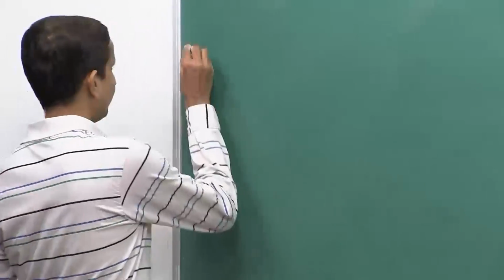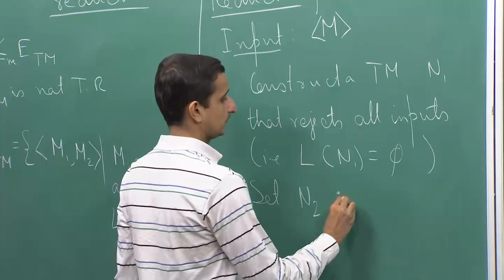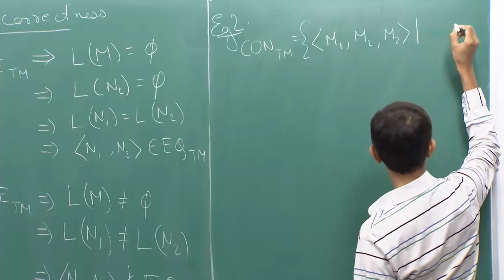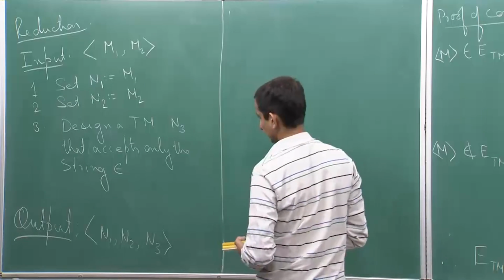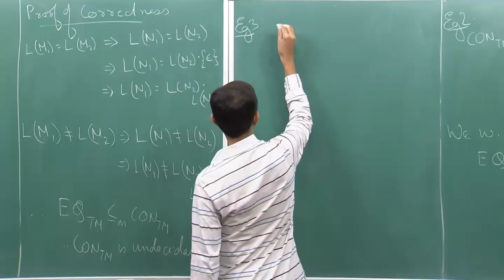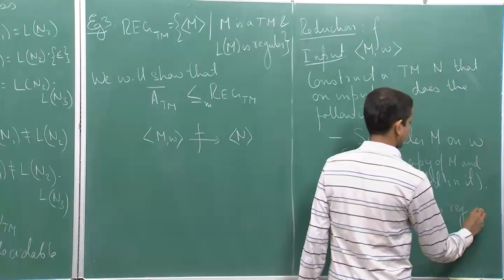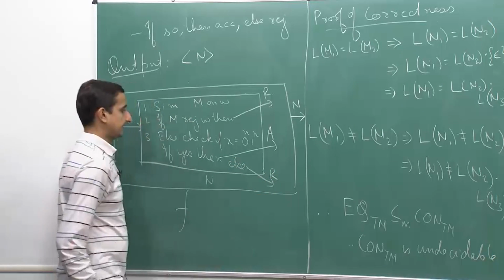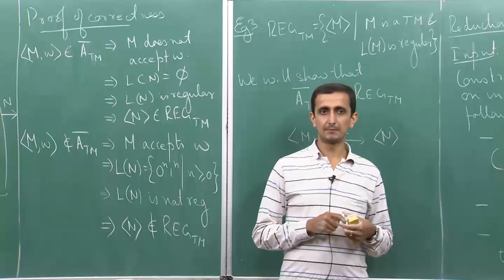Applications of Reduction